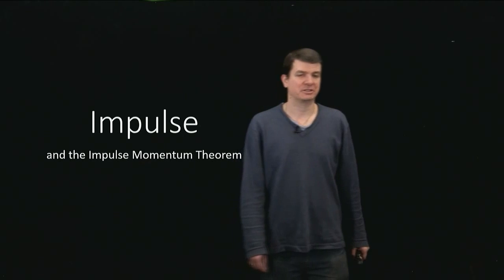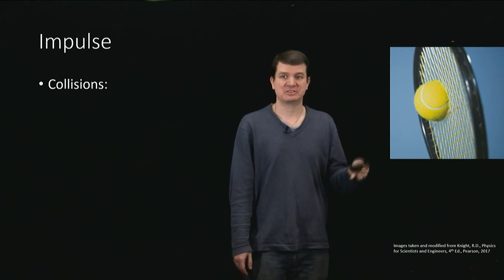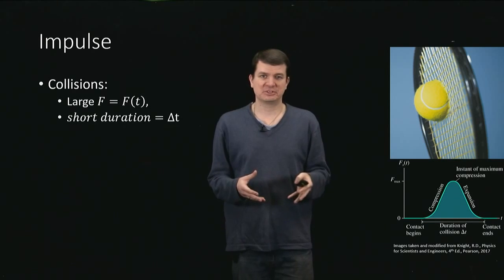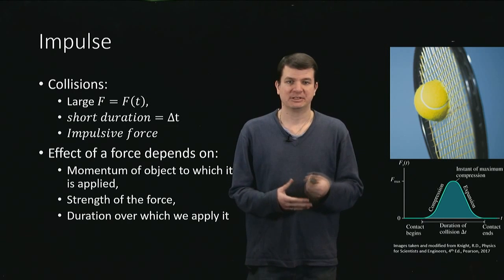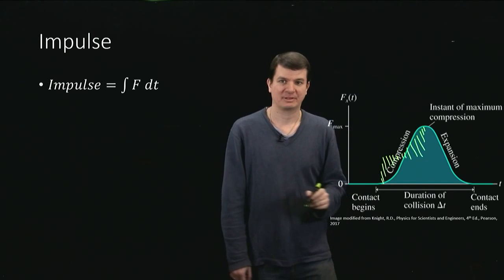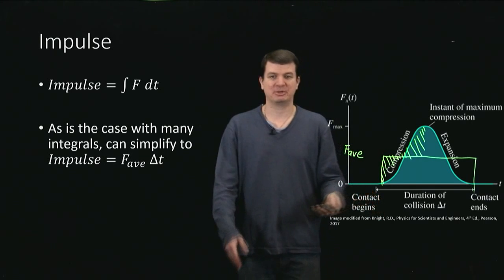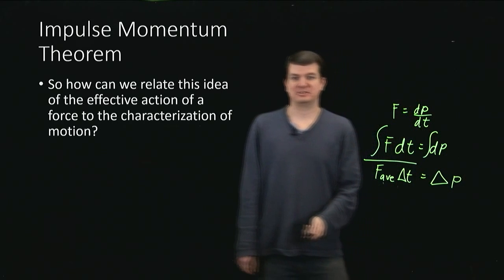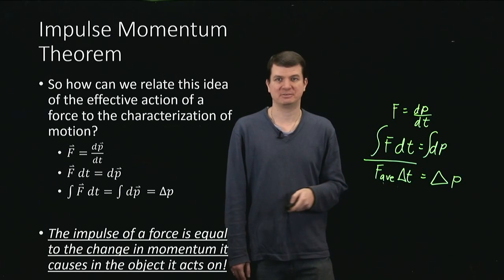Introduction: Impulse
An Introductory video which lays out a definition and a conceptual motivation for what the impulse of a force is, how we compute it and how we relate it to changes in momentum that result from an impulsive force.